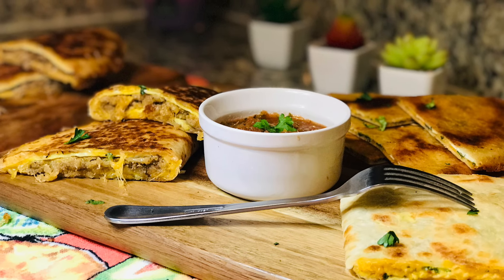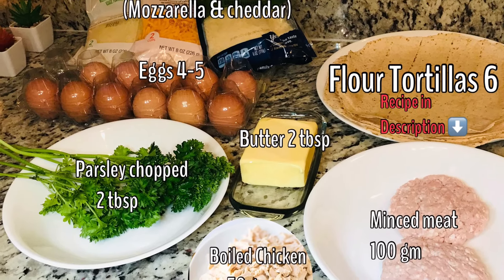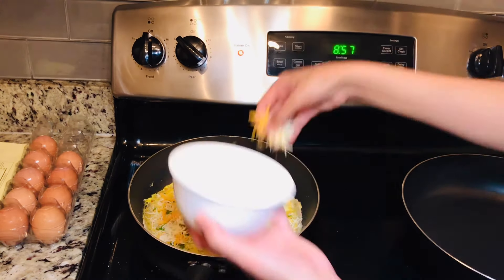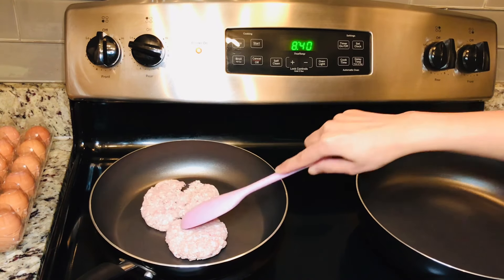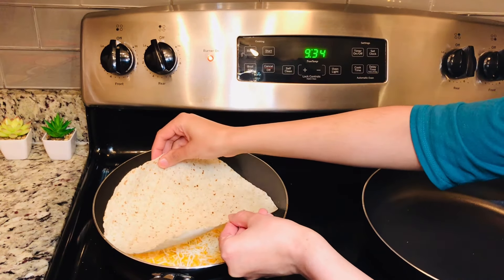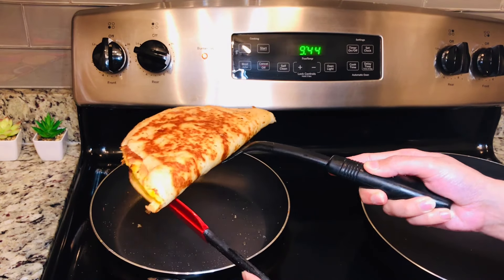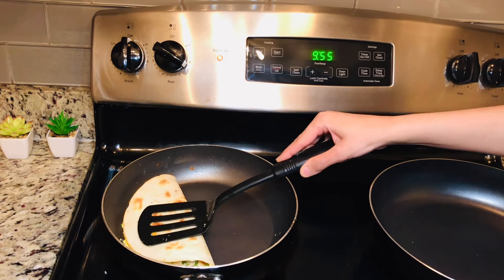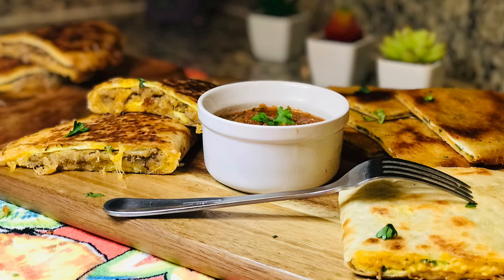Healthy Breakfast Quesadillas 3 Easy Recipes | One-Pan Breakfast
In today's video I have made a Mexican viral food Quesadilla with flour tortillas we've given it an easy healthy twist for your busy mornings breakfast. All these three breakfast quesadillas take no time to make and it's a make-ahead breakfast recipe because they reheat really well and could be a perfect option for your grab and go breakfasts.

Cheese (Mozzarella & Cheddar)
Eggs 6
Butter to grease
Parsley/ Coriander 2 tbsp
Minced Meat /Qeema 100gm
Boiled Chicken 50 gm (1/4 cup)

Follow FOOD MOOD ORIGINAL on

Stay blessed!